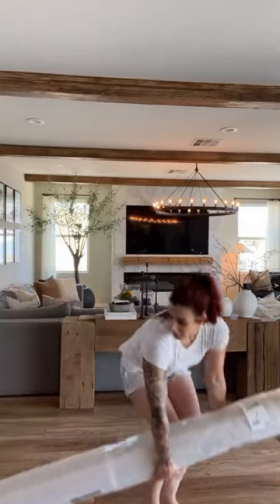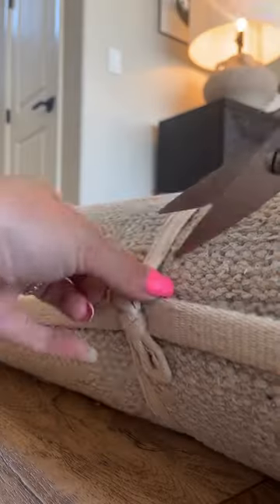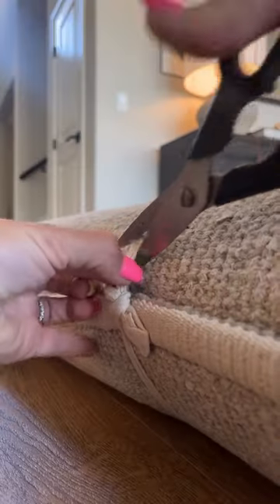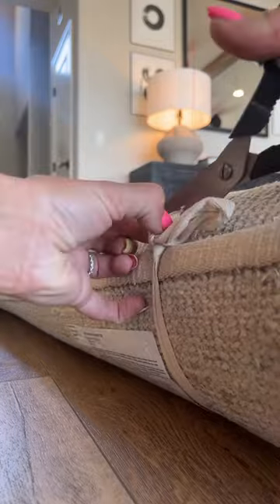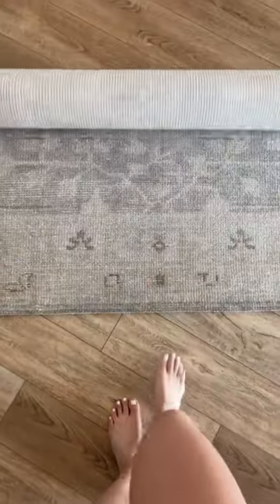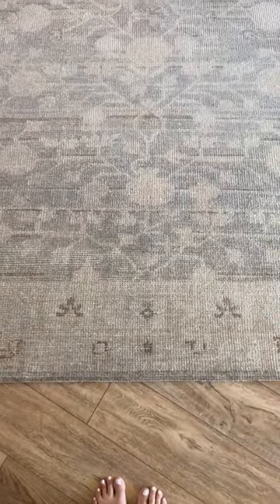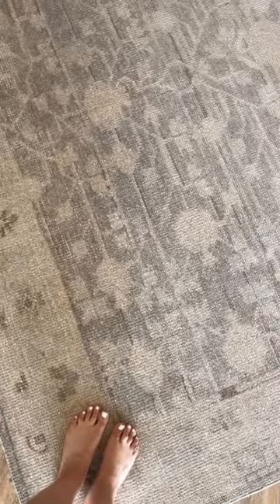I’ve been working hard on this office project ….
My husbands office has been a room I have shown very little of on my channel. It has always been a dumping ground with no real design. I have been working hard to design a masculine, yet functional beautiful space. We are starting from the ground up. with this beautiful rug!